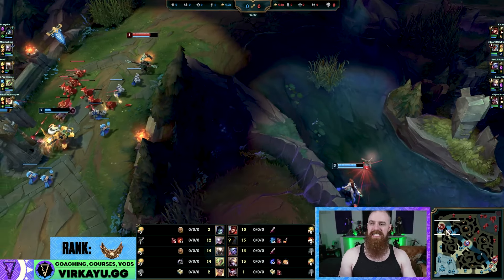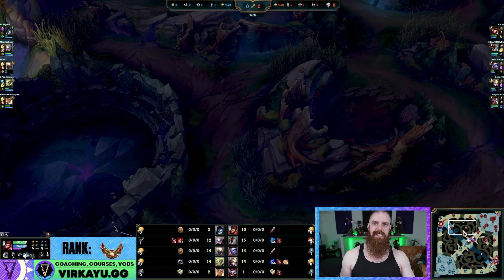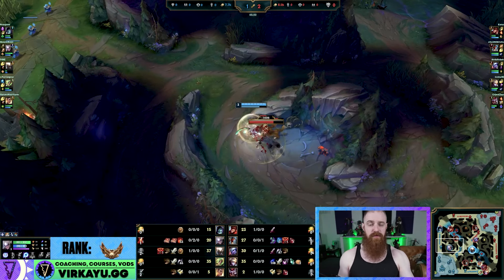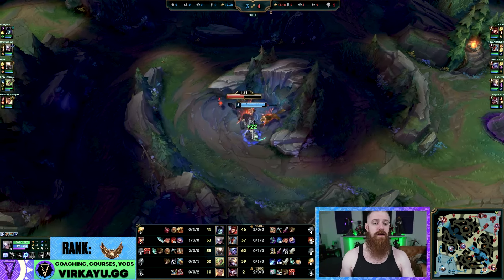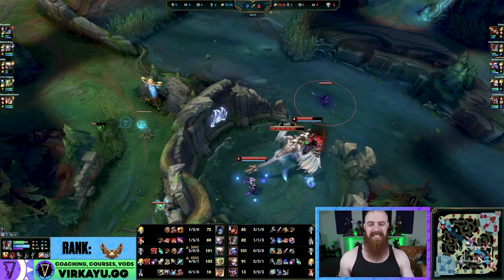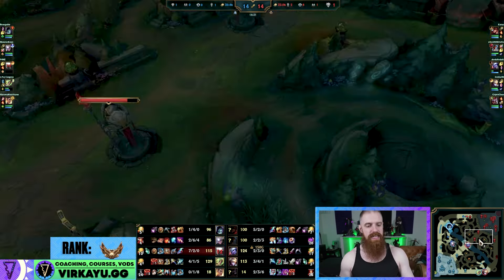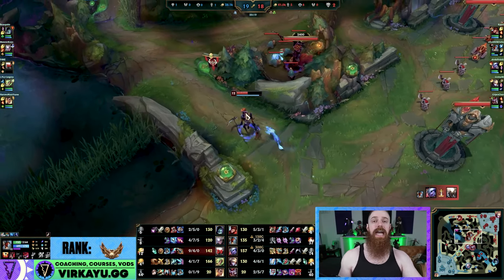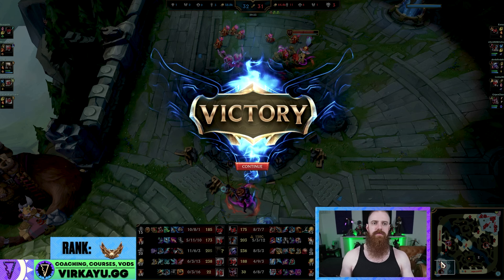STOP Wondering Around! 2 Ways To SOLVE Your Decision Making Problems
(JG Courses, Private Discord, Classes, FREE Guide, FULL Coaching VODs, Tier Lists, and more!) 🟢 Main Channel /// @virkayu

Diana jungle vs Fiddlesticks jungle in depth jungle coaching looking at a total gold jungle guide!